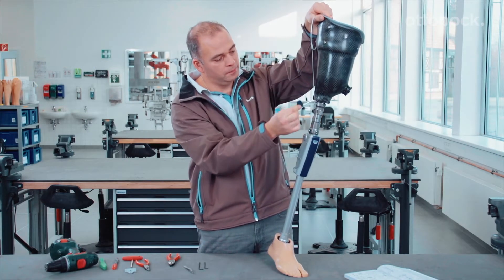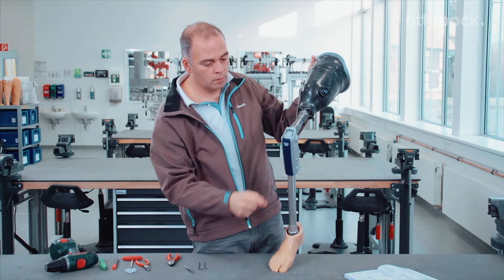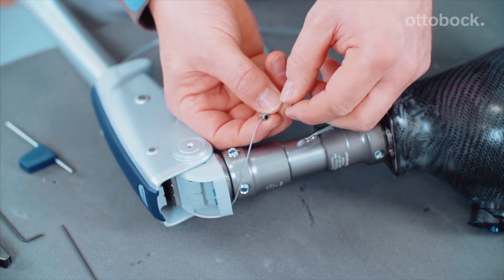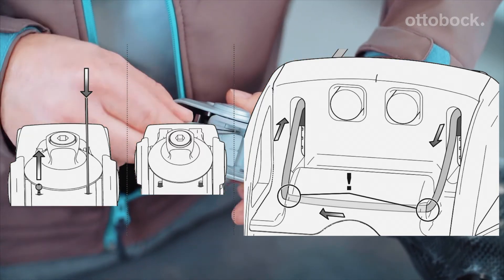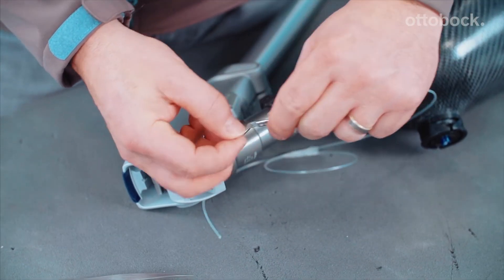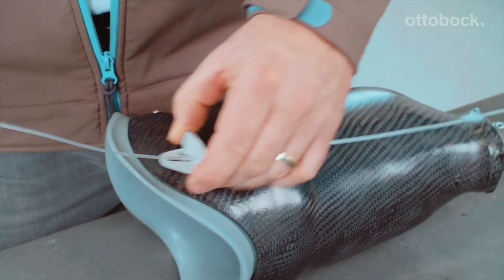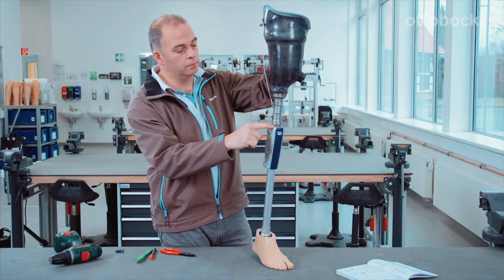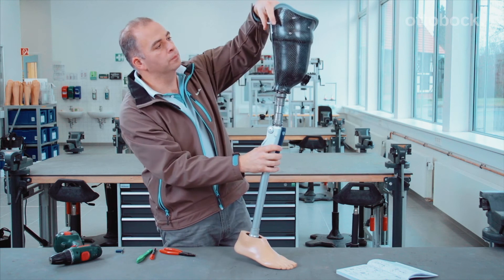Prosedo - Installing the lock release cable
The simple show video explains how the lock release cable of the 3R31 Prosedo prosthetic knee joint can be adapted to the amputation side of the user.